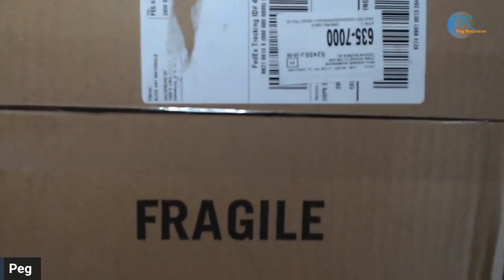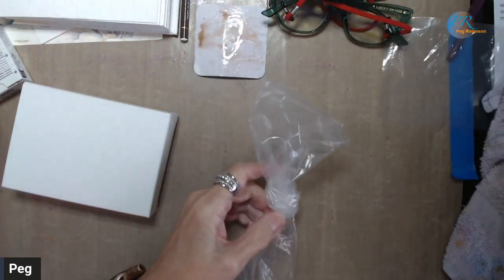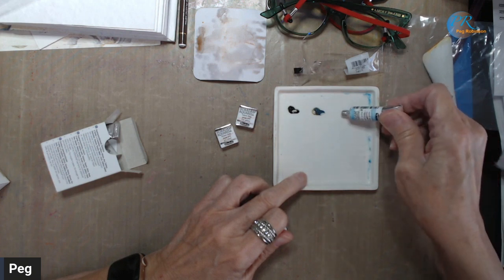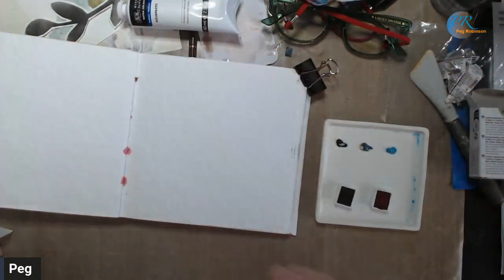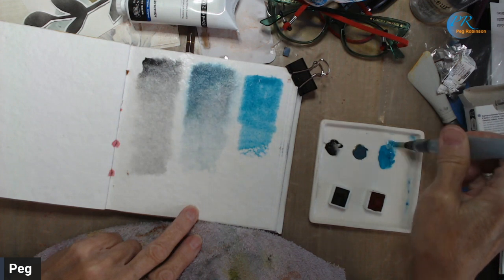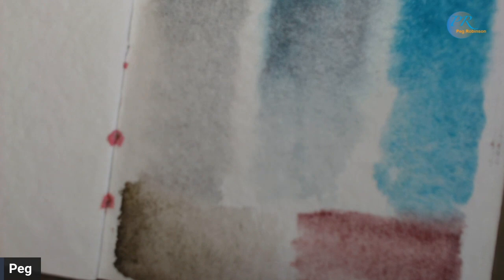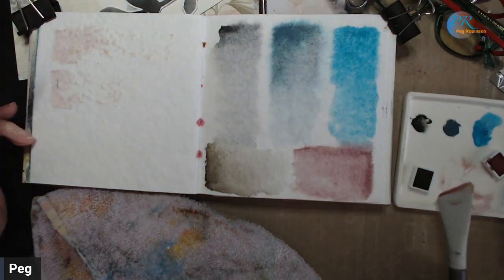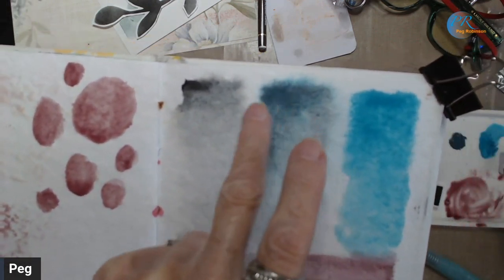Art Supply Unboxing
Hi and Welcome. I have the best buddies! I got cool new art supplies for my birthday. Check it out!
Thanks for joining me today and a big thank you to my supporters. You make this possible.  My friends and I offer several community driven art challenges each month. Looking to be motivated?
to join.
I am often asked about my favorite supplies . to find the products I use.  I am not selling, only providing informational links to products. Your price remains exactly the same on Amazon whether you use the link or not, but using a link provided is a kind way to show support.  The commissions will hopefully help me buy supplies and keep the videos coming!